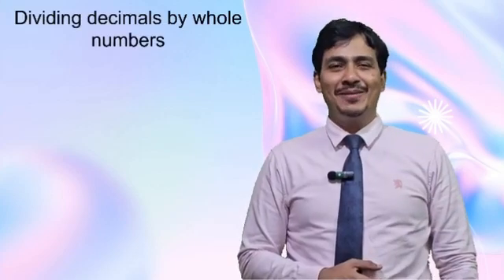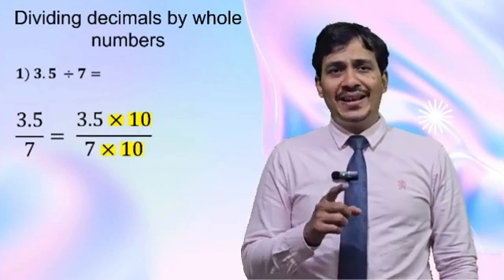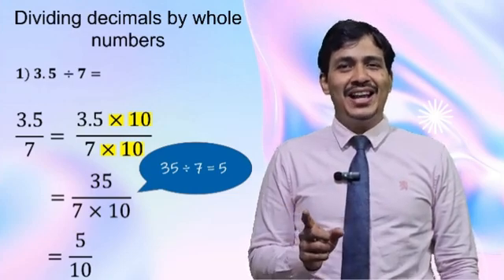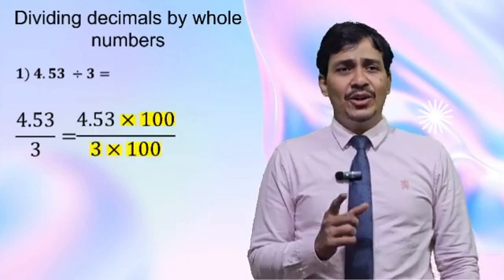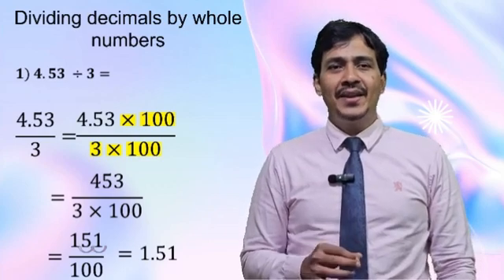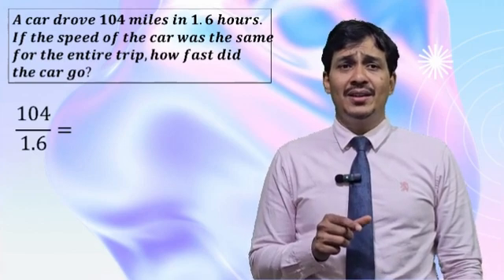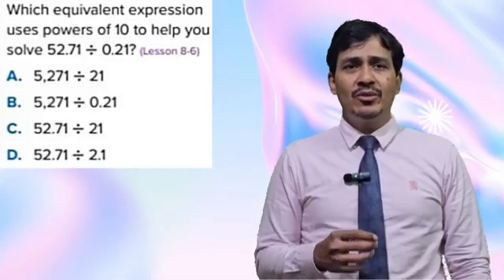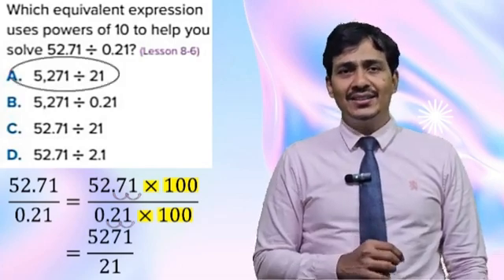Dividing Decimals by Whole numbers, Whole numbers by Decimals and Decimals by decimals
How to divide Decimals by Whole and Whole by decimals